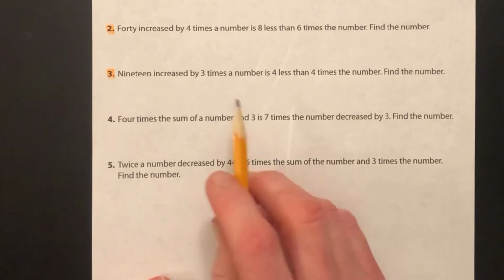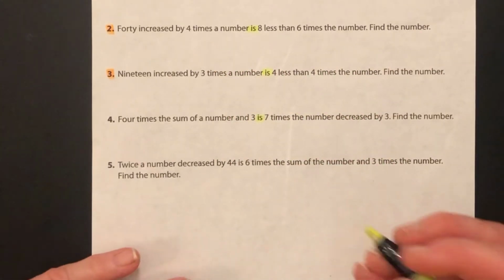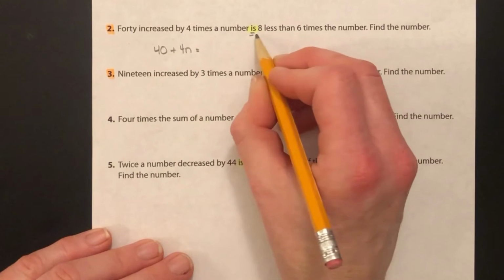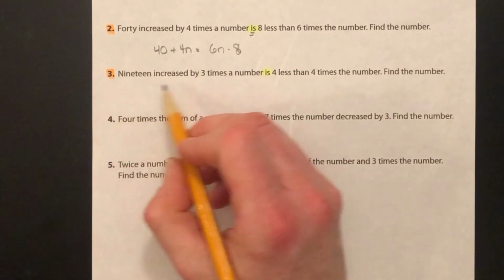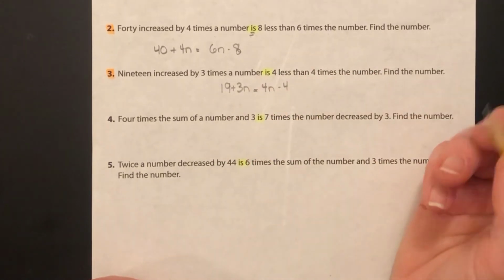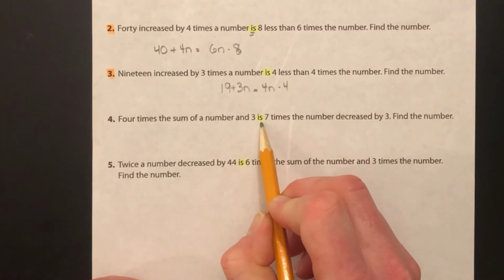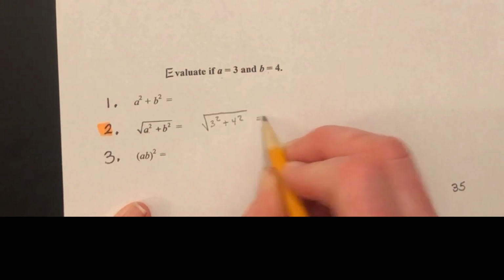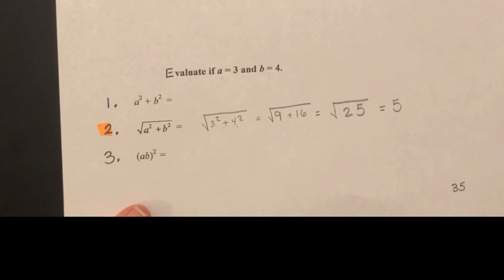Pre-Algebra Skills BOOK 2 p.33-35